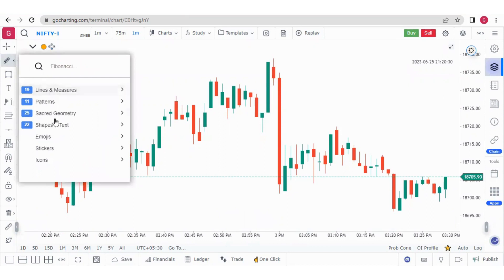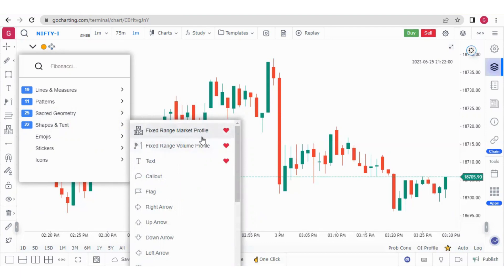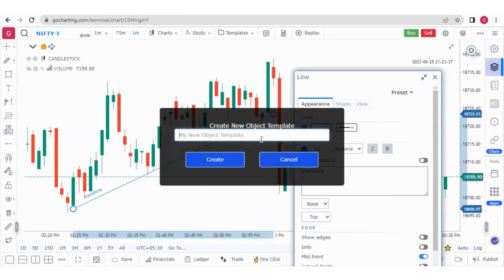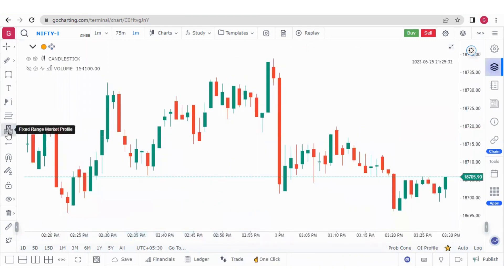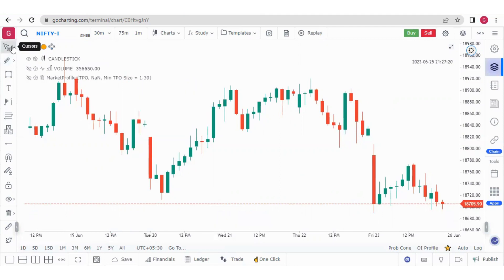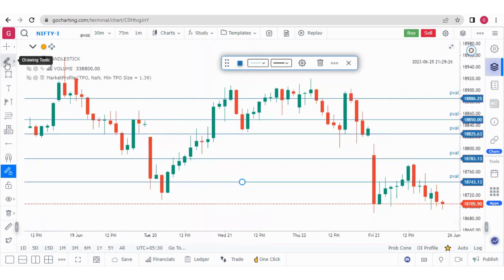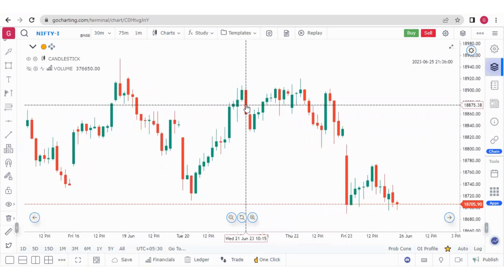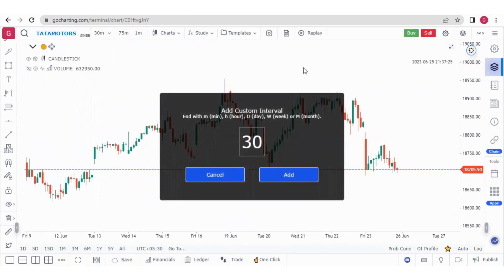Drawing Tool Bar, Fixed Range Market profile, Fixed Range Volume Profile, and other features